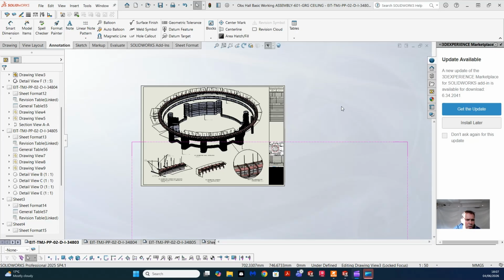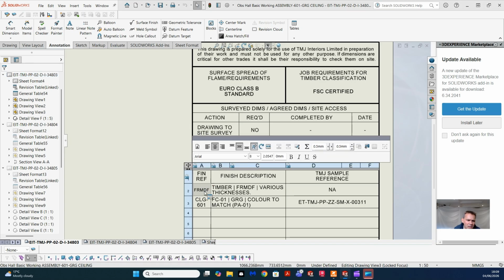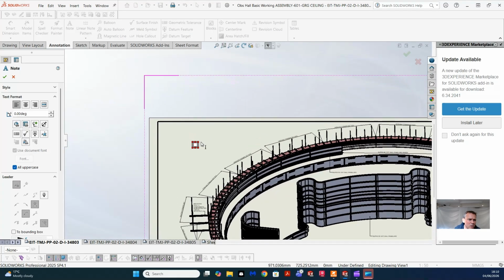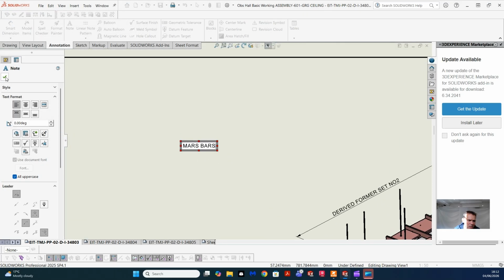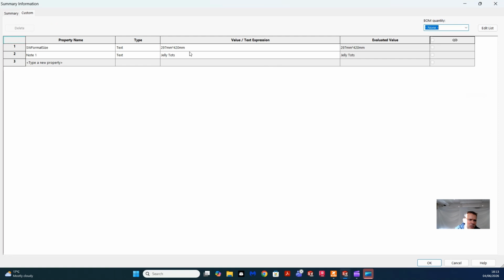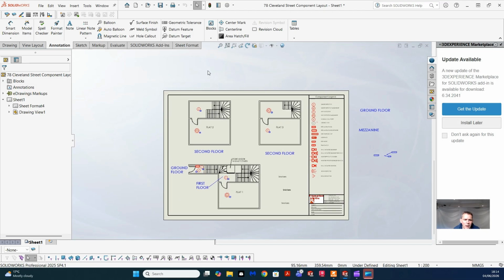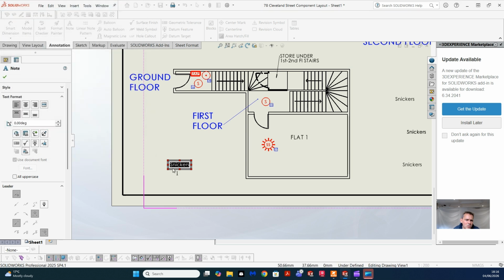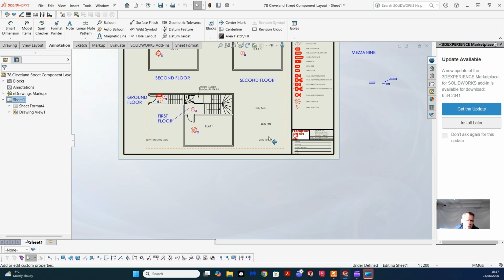No.16 Link notes in Solidworks drawings to file properties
How to link notes to the file properties and setting up an additional line in file properties for a custom note.